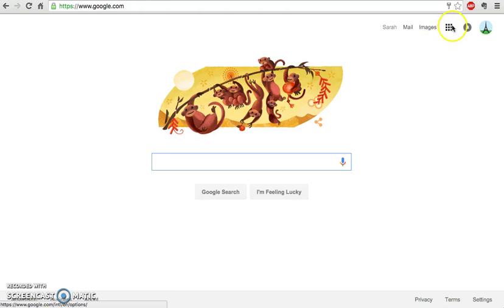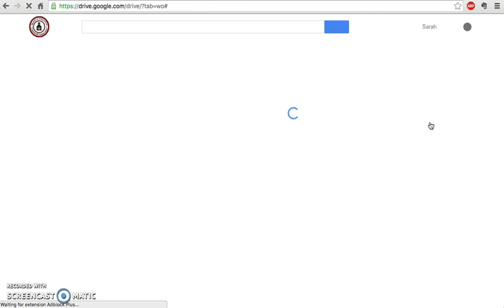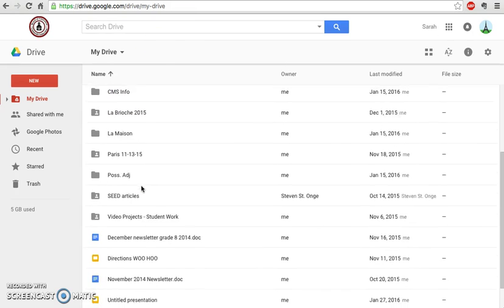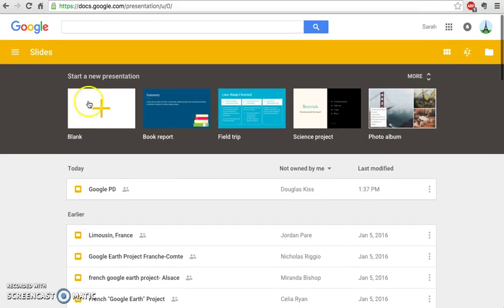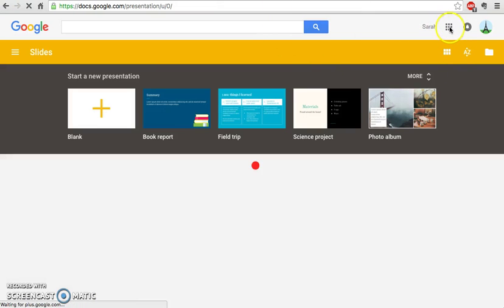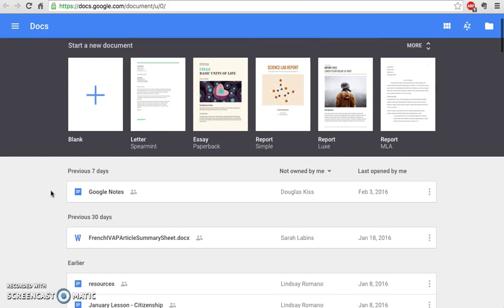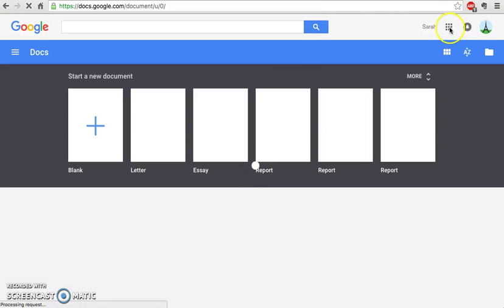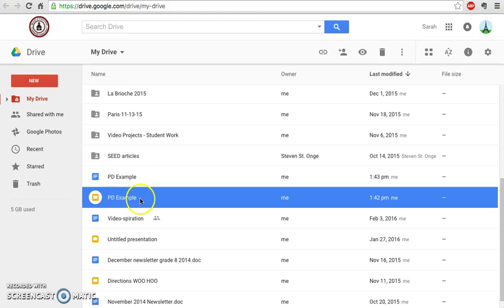Google Apps for Beginners